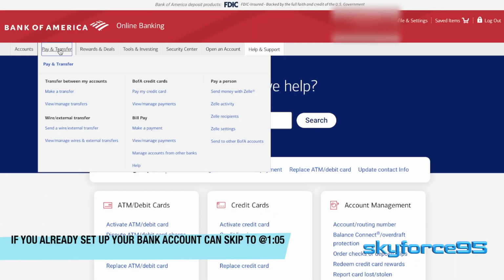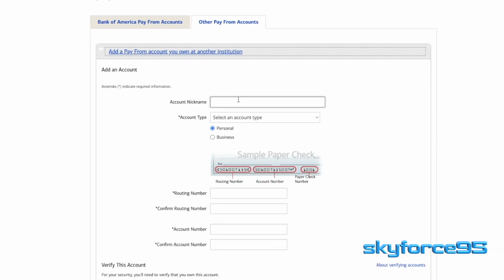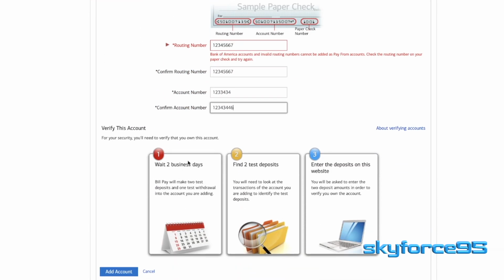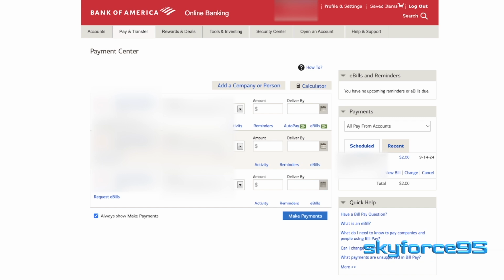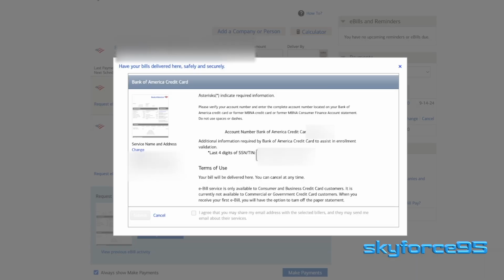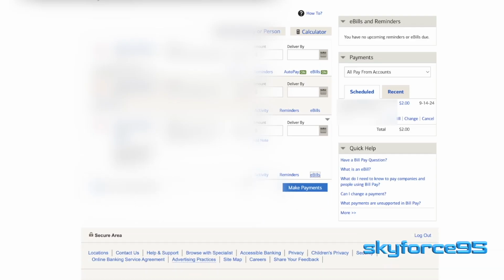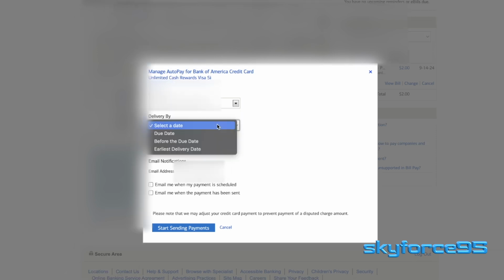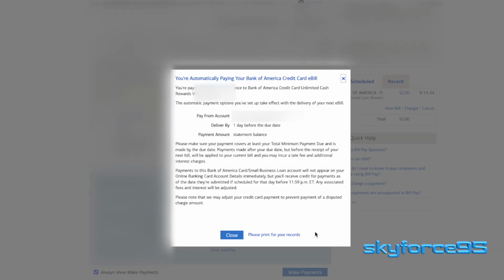How to Set Up Auto pay for Bank of America Credit Cards